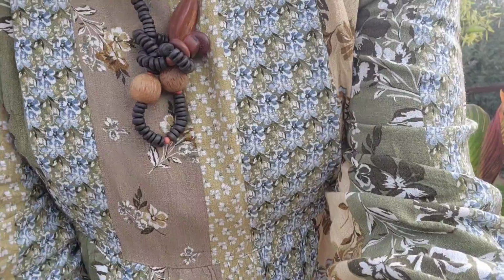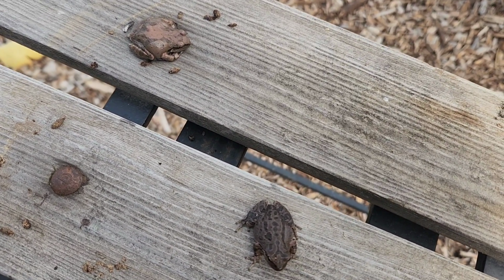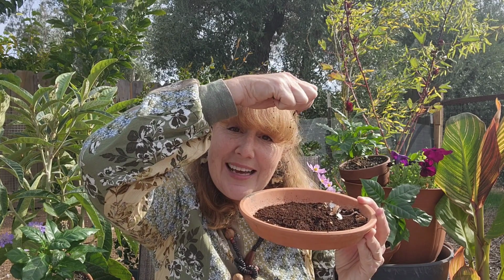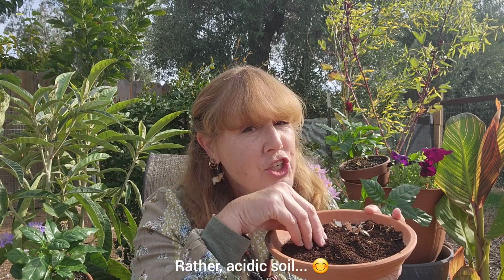Grow Your Own COFFEE TREE! Three Great Uses for Coffee GROUNDS in the Garden!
Three Ways I Use Coffee Grounds in My Garden! Three BENEFITS & Three CONS to Using Coffee Grounds!

Are Coffee Grounds Good for Your Plants? In this video, I share my own experience using brewed coffee grounds in my own garden for several years. I explain what's great about them - and what's NOT. I definitely have a favorite way to use them. COMPOSTING Coffee Grounds is so wonderful for your garden!

Plus, I'm excited to share that my own Coffee Trees are growing well, and I pass along what I've learned about the best way to grow this heat-loving, tender plant to best improve your chances for producing (& enjoying!) coffee berries!

Hi, I'm Kim, and I live in far northern California (Zone 9B) on my 2.5 acre property, Olive City Oasis.

Here are two other videos I think you might enjoy!

Harvest, Dry, & Make Rosella TEA - so easy! Rosella has 9x the Vitamin C of citrus! Let Nature Heal You! These multi-purpose, gorgeous flowers and calyces provide beauty along with a calming, nutritious tea. You can even make amazing jam and scones with Red Roselle Hibiscus, but that's another video!

Preserve your apple harvest in easy ways. Learn how to make your own apple butter & your own apple vinegar - fun, easy, delicious ideas to try when you have a lot of apples. Triploid Apples Explained! Plus, learn about the special qualities of heirloom Arkansas Black Apples! Apple Butter and Apple Scrap Vinegar also make great simple gifts from your kitchen!

Let me know if you currently grow coffee plants and are producing berries already. I'd love to hear about your experience!

May your days be filled with the happiness that only comes from nature!

Kim